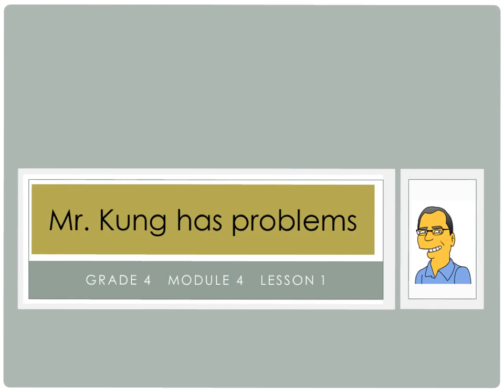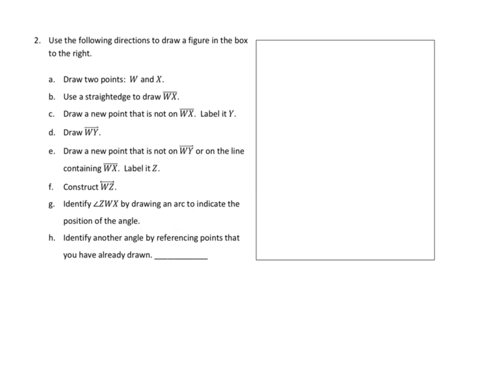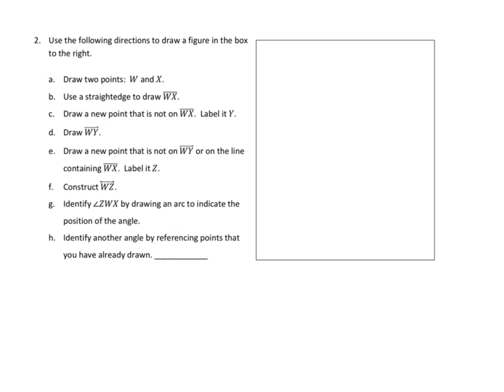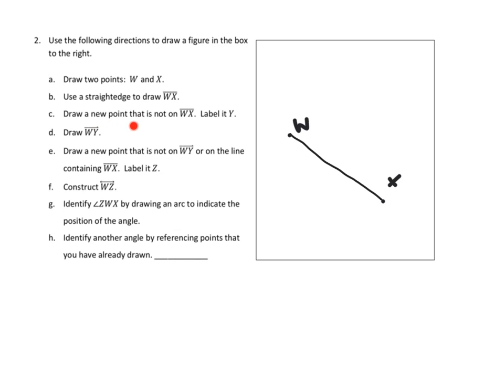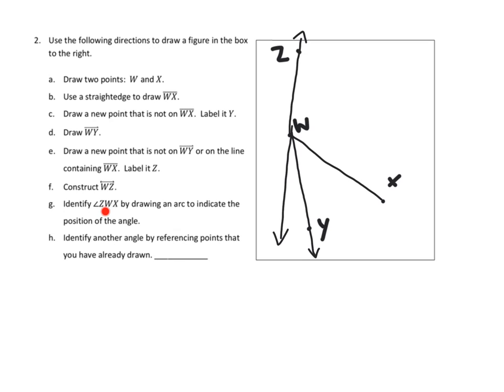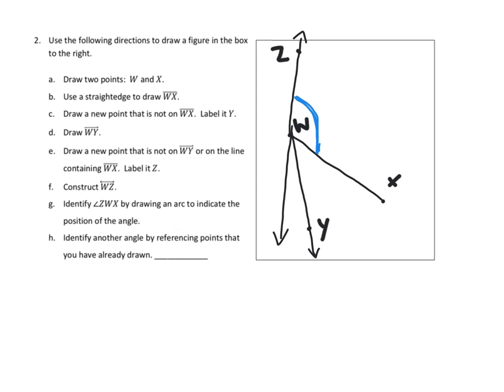Eureka Math, 4th Grade, Module 4, Lesson 1